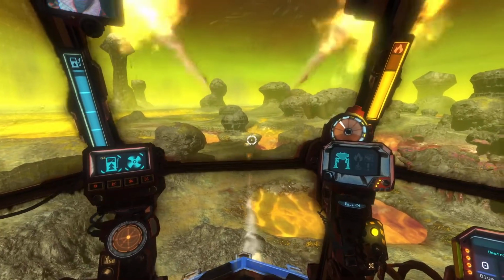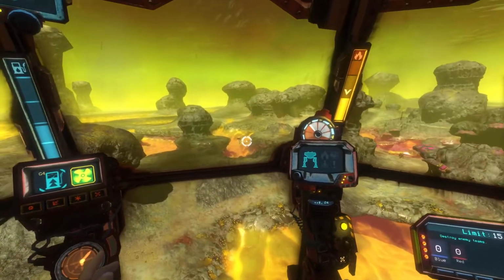Deathmatch on Acidium Lakebed Vox Machinae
5:33: Damn, Tynie.  Super close duel there.